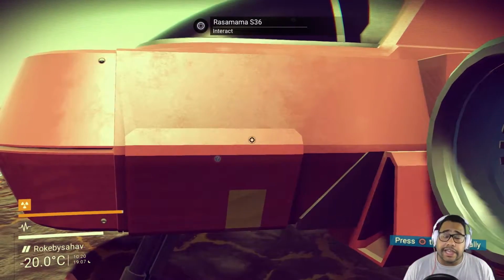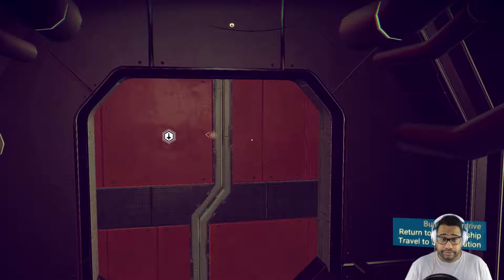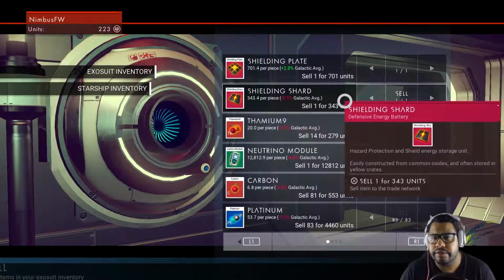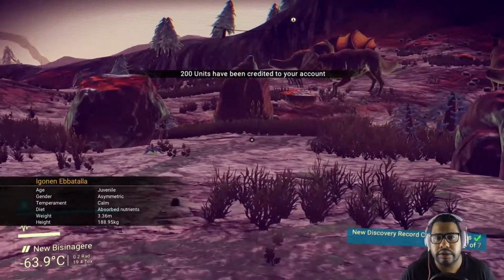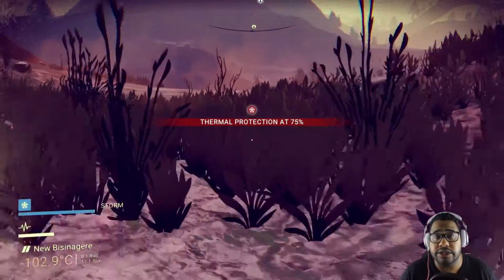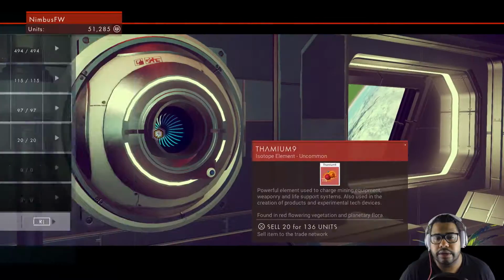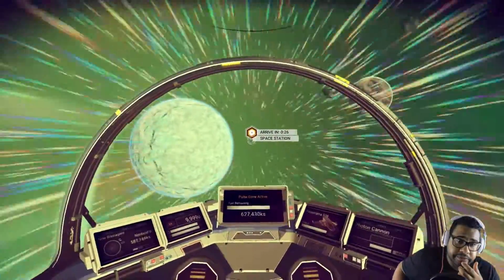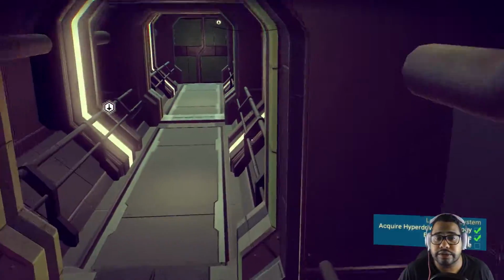No Man's Sky #2 CAPTAIN PICARD WOULD BE PROUD OF ME !!